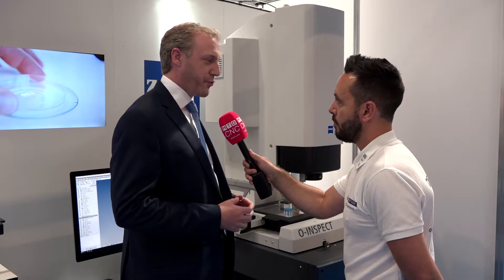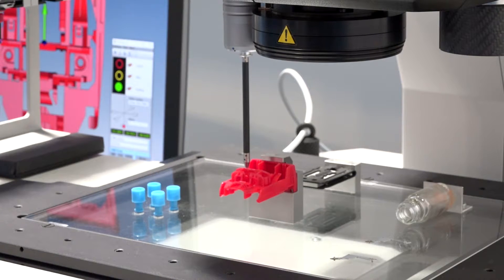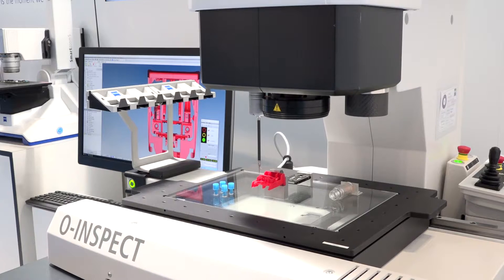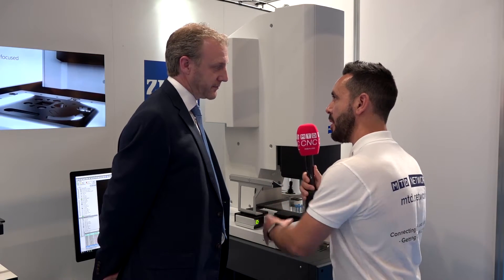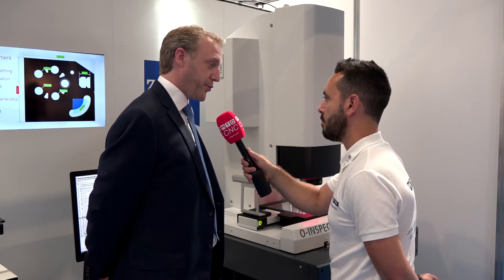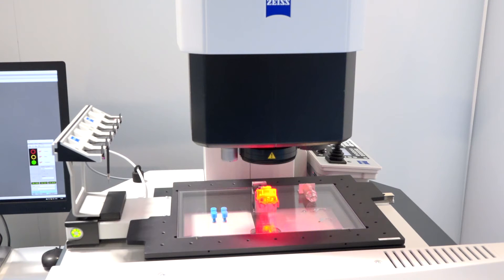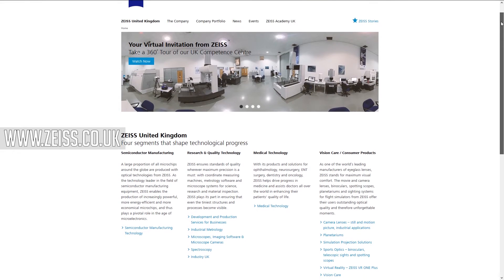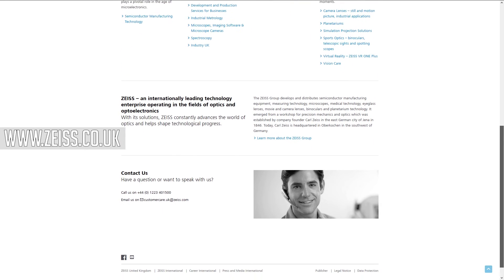Zeiss O-INSPECT offers ultimate inspection flexibility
The Zeiss O-INSPECT Multi-Sensor CMM can measure optically or by contact with ultimate flexibility and increased efficiency in mind.